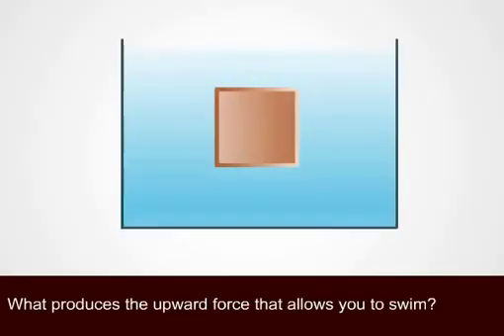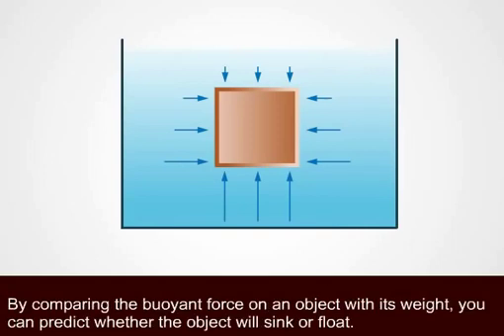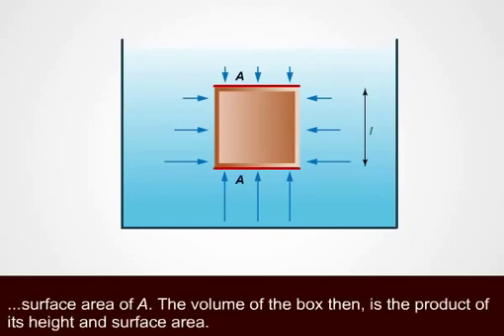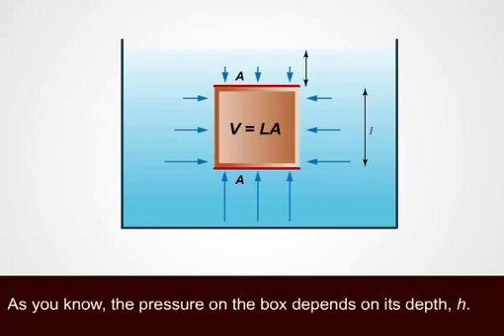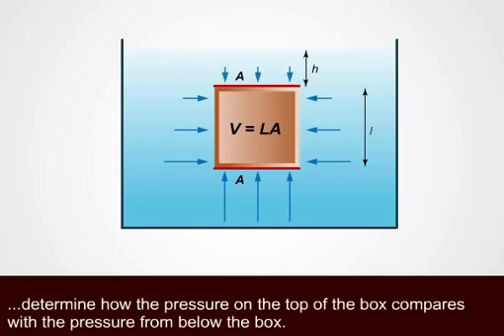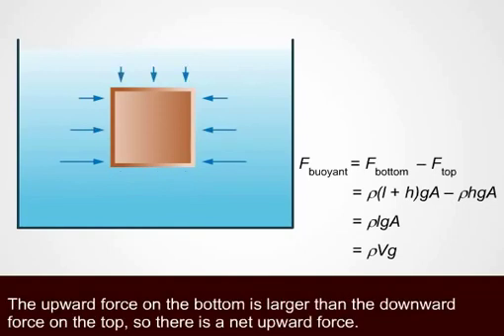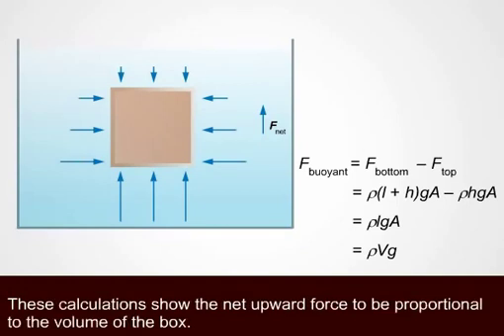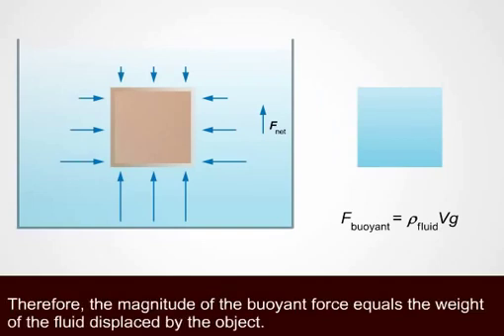Archimedes' Principle 3